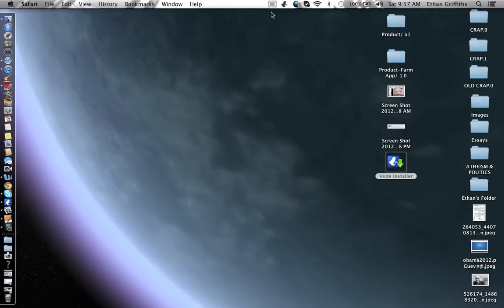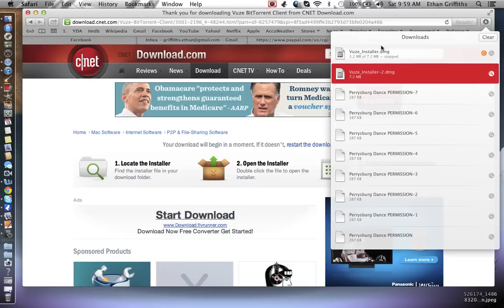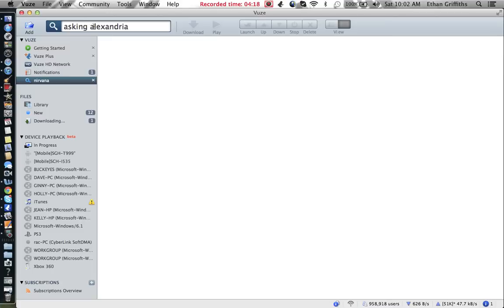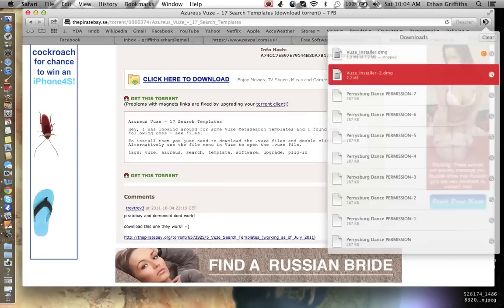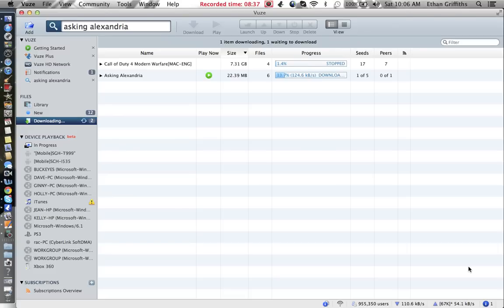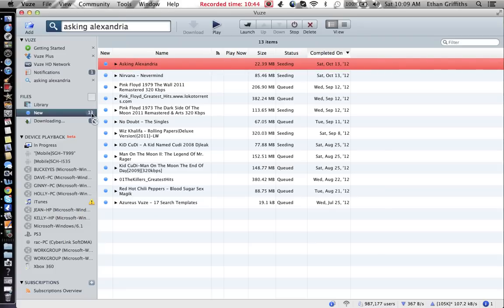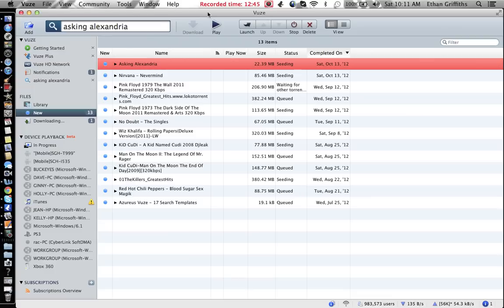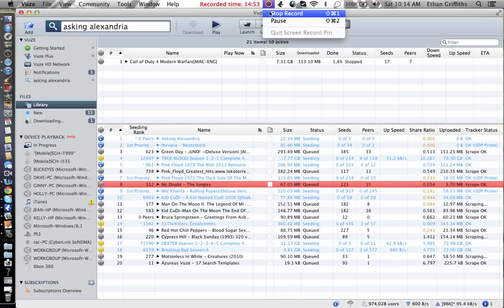Downloading and Using "Vuze"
How to torrent music, movies, TV, etc. on a Mac

A "how to" video on downloading, setting up, and using the program "Vuze". Vuze is a great program that allows you to quickly and easily download torrents. You can download anything from music, to movies, to games. I do not own the names or rights of anything in this video.